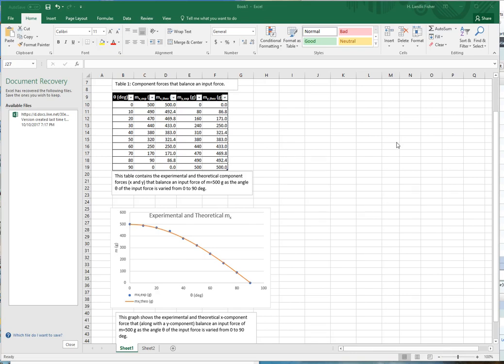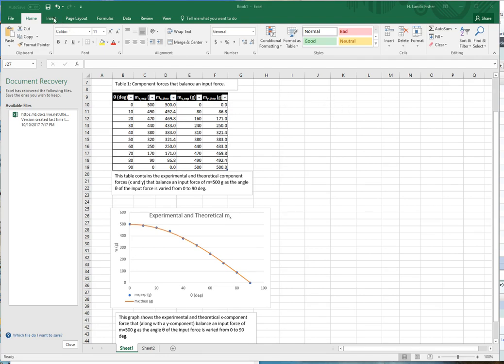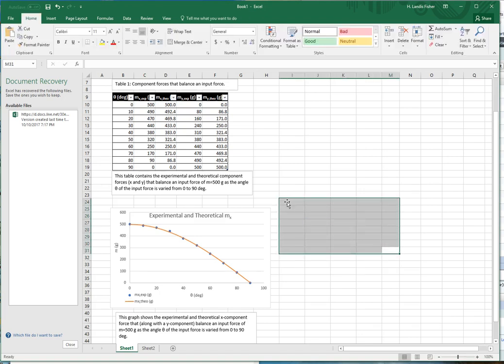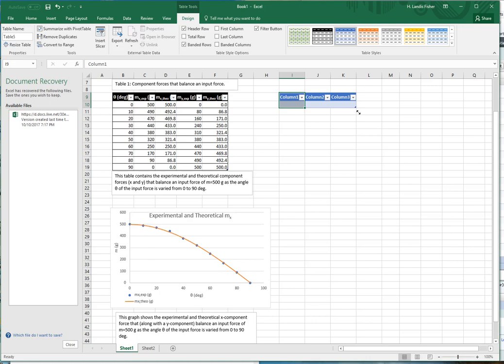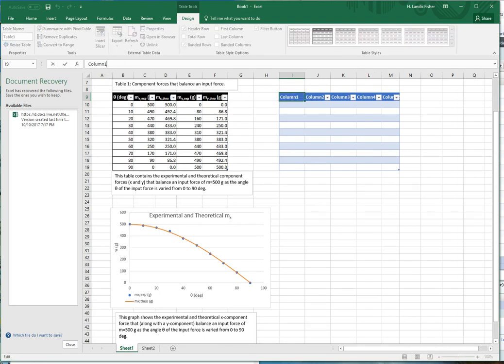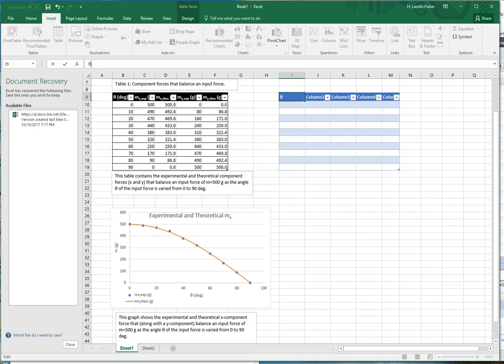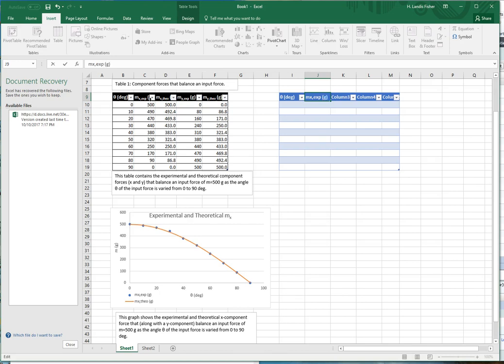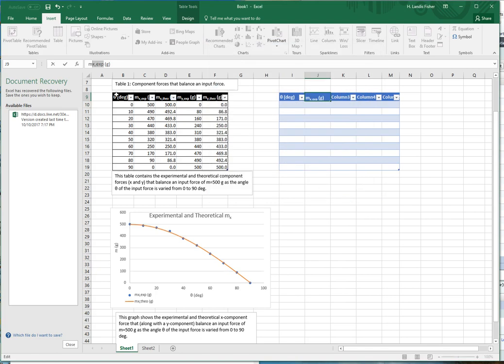Excel sci graphing part 1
How to do some basic scientific analysis and graphing in Excel